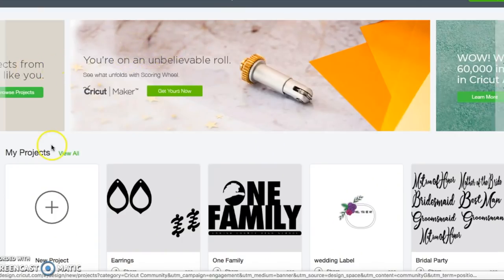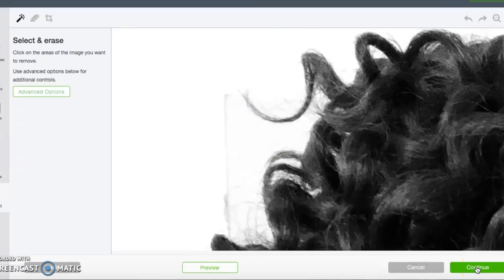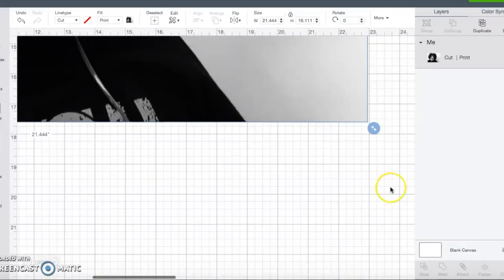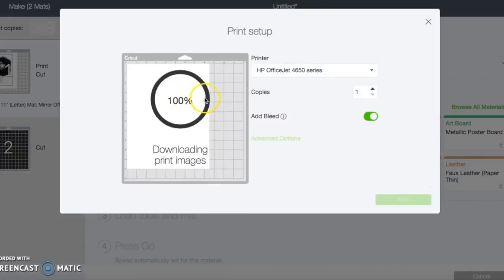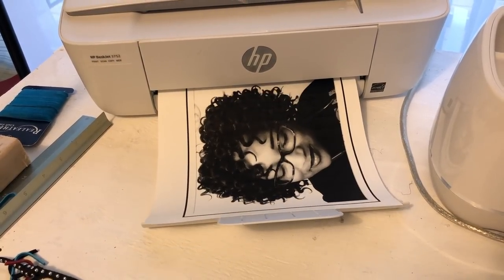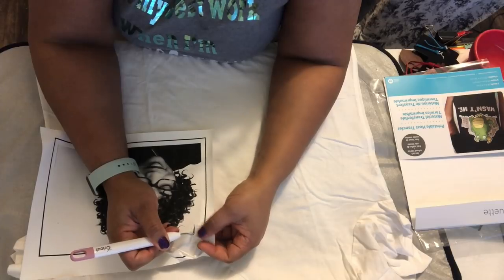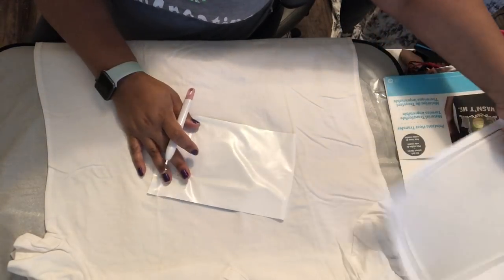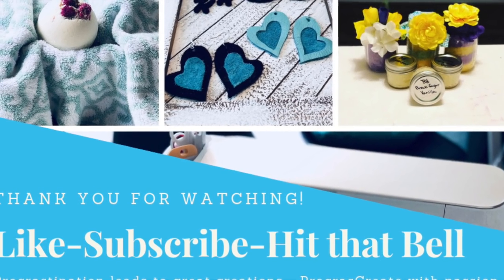Adding a Picture to a Shirt using Print and Cut with Cricut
Adding a Picture to a Shirt using Print and Cut with Cricut Maker. A quick tutorial about the print and cut option in design space. This video helps you add an image to a t-shirt or bag.

I hope this video helps to answer all of your questions.

Silhouette Clear Sticker Paper
Silhouette Dark Heat Transfer Paper (iron on)
Silhouette Light Heat Tranfer Paper (iron on)
HTV Vinyl
Vinyl Sheets
Cricut Machine
Gildan T Shirts

Etsy Shop

About ME
Wife.mother of 2 teenage sons, educator, author, creator, blogger, student, and grateful human.